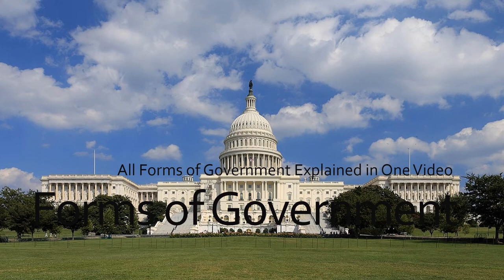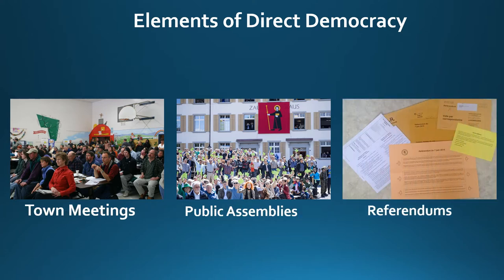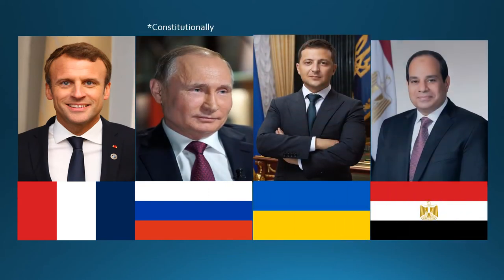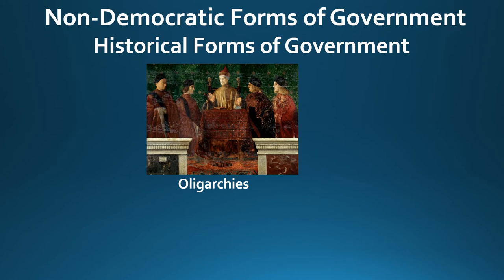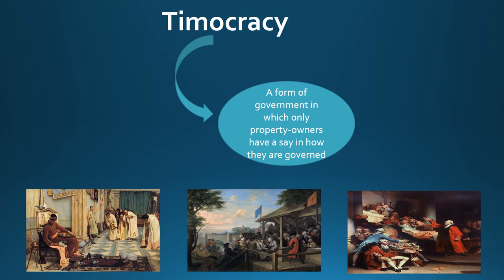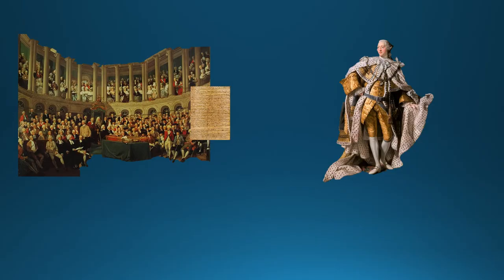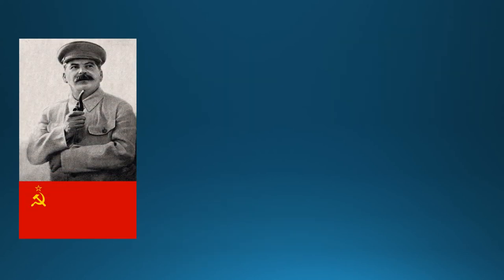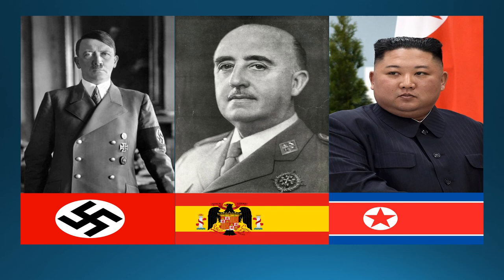Every Form of Government Explained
All common forms of government in about 16 minutes. My next video will be about amendments to the US Constitution
Credit: Alejandro Jose Ramos